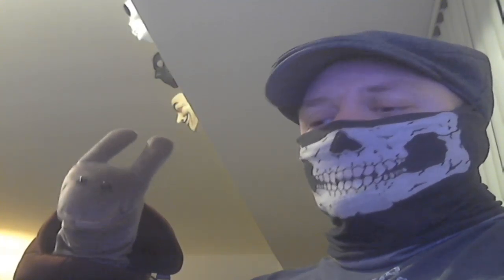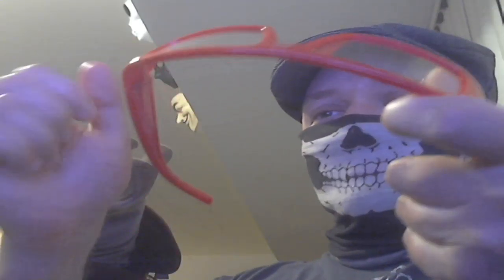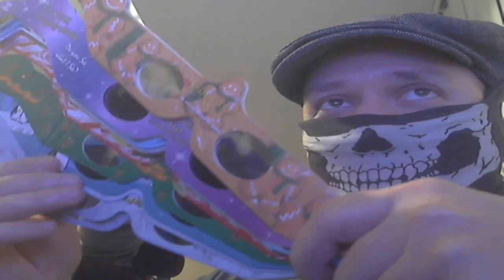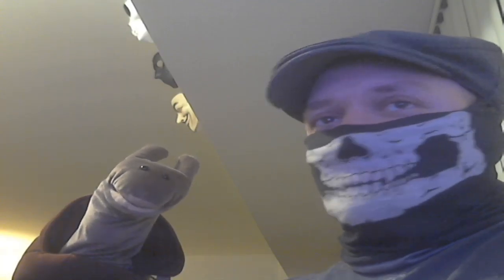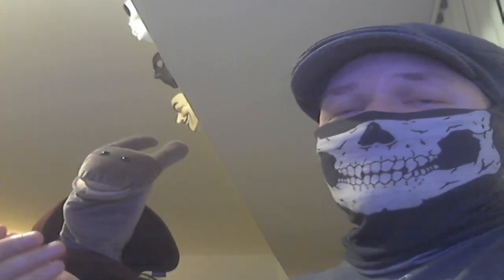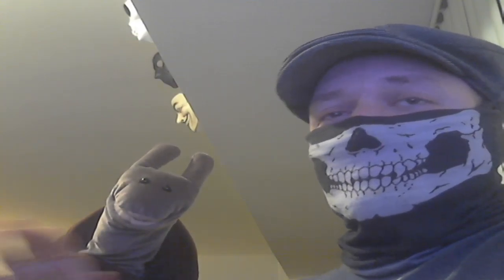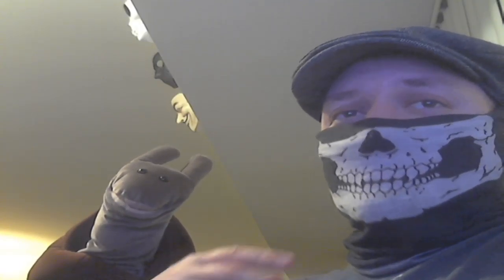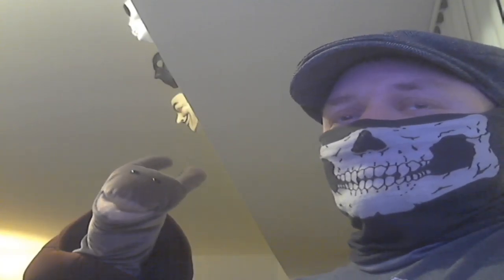Let's Review! Bones and Shelly review HOLIDAY SPECS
Will these amazingly cool glasses live up to the hype? Watch and find out.